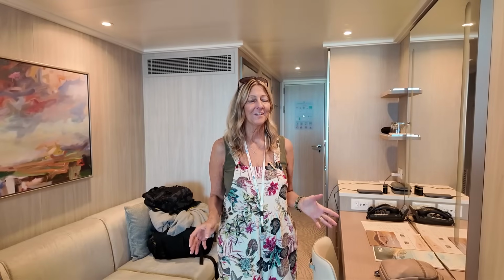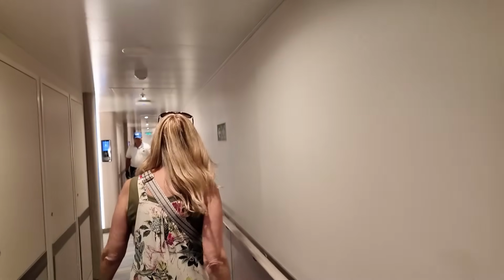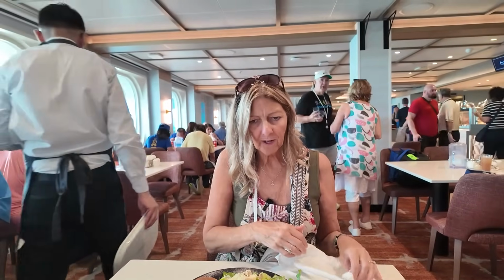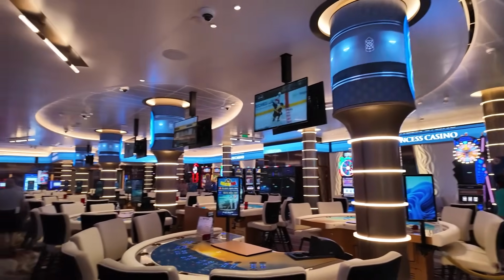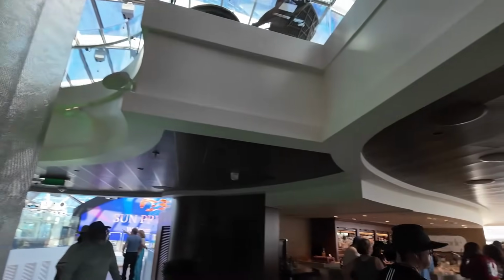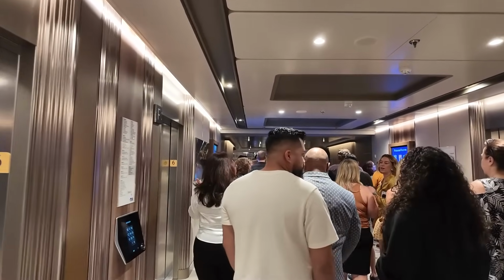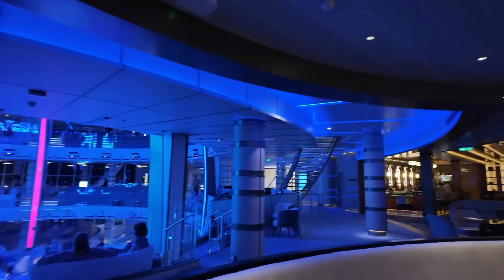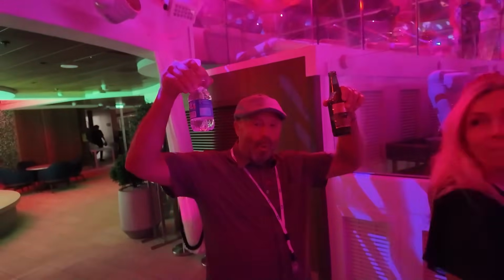BOARDING the Sun Princess | We Made a ROOKIE Mistake that Almost got us Kicked Off the Ship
Spend the day with us as we Embark on our first ever Princess Cruise and see the Rookie mistake we made that almost got us kicked off the ship!!!
BOOK your next CRUISE with SHARON!!! E-MAIL her today at...
Looking for a reliable, 3rd party excursion company with a back to ship guarantee?